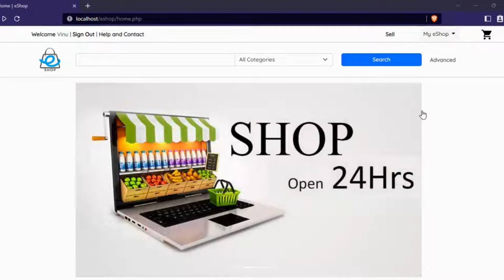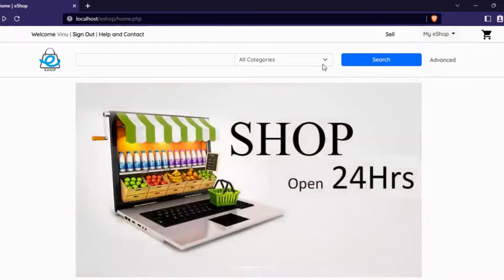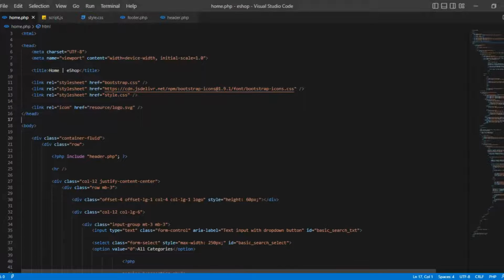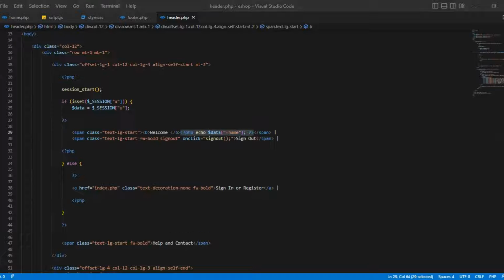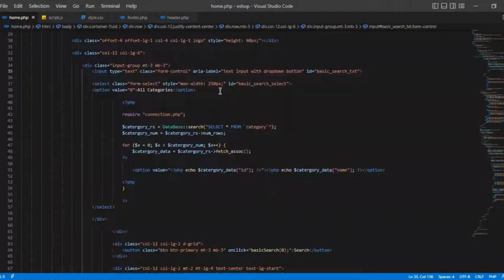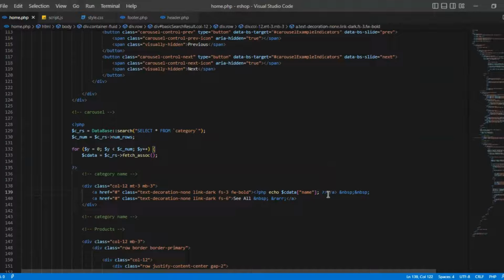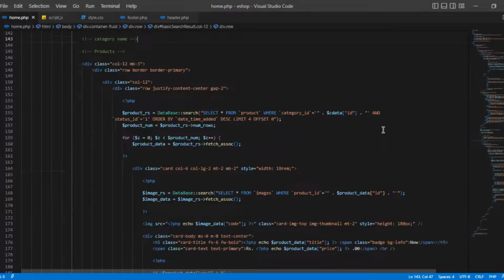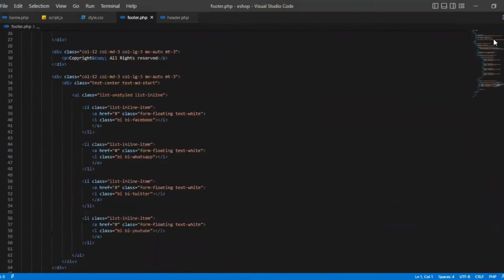Web Project Task 06 | 1st Year | Java Institute | Vinudhi Wahalathanthri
Video tittle: Designing a Responsive Home Page using HTML , Css and JavaScript